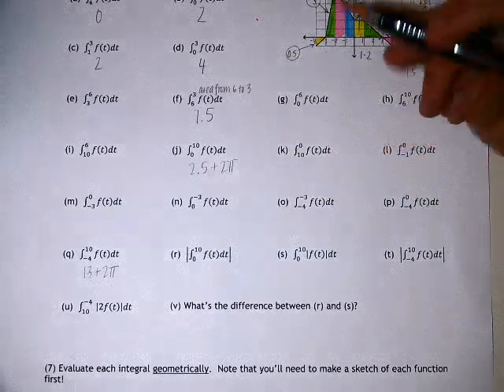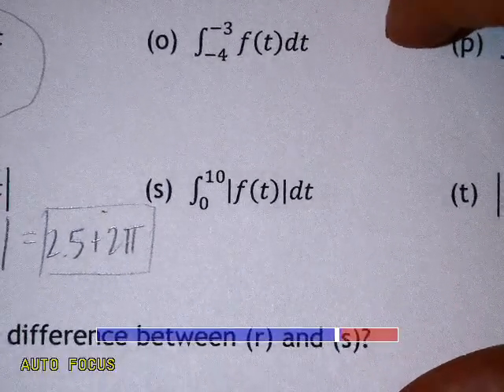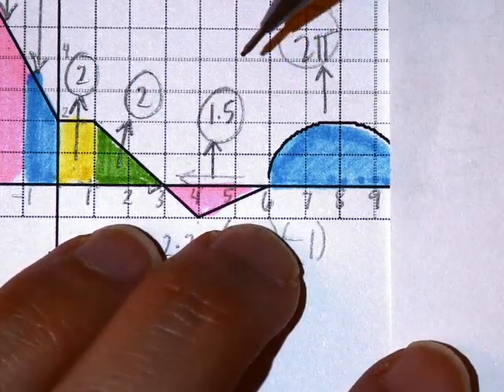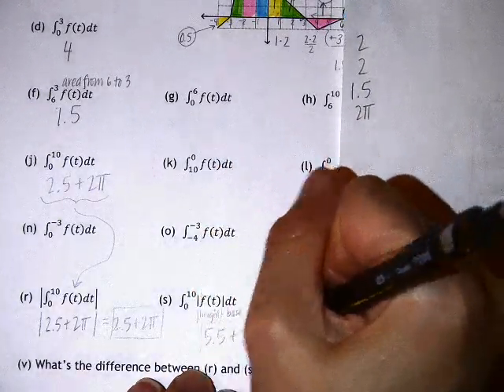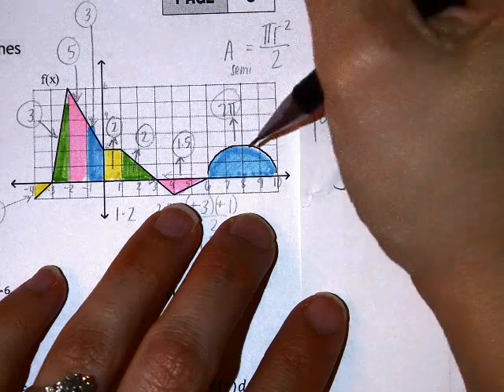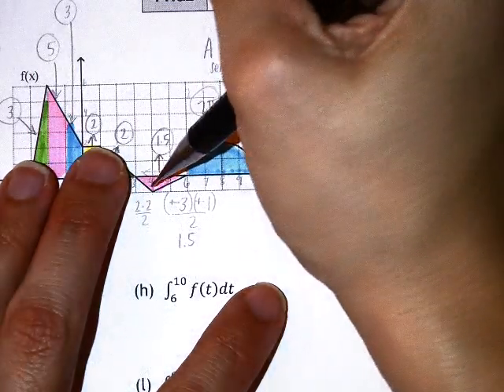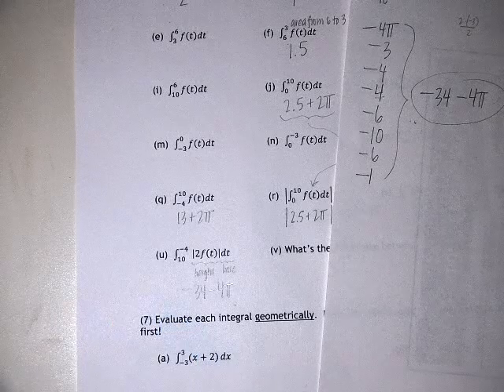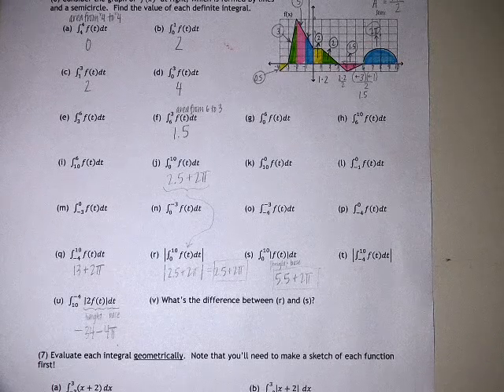ap calc - ch5 - page3 - 6r-t